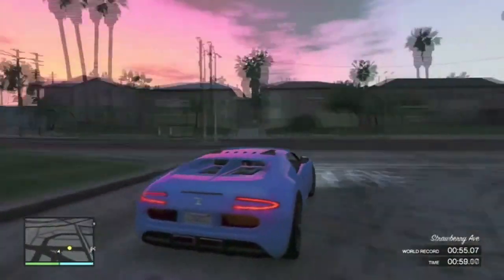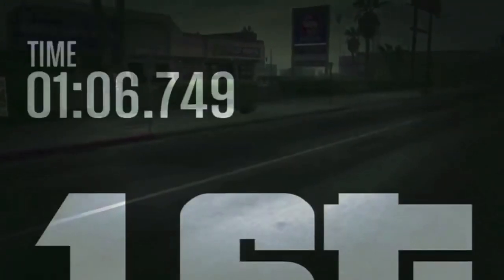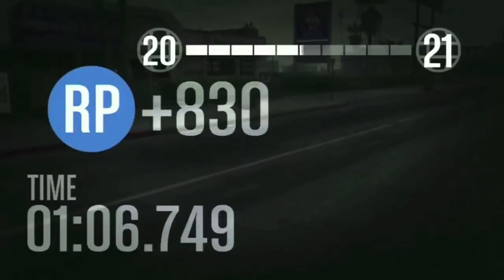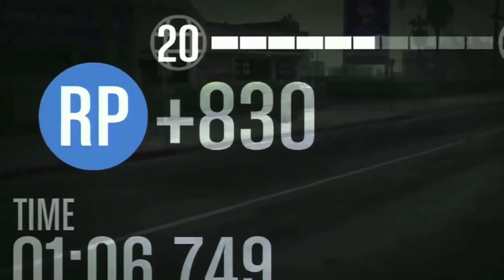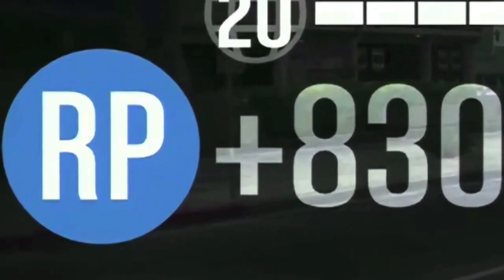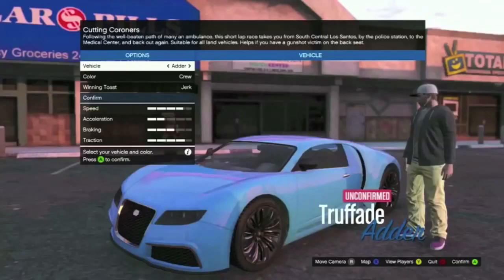GTA 5 - How To Rank Up FAST & EASY ONLINE!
For some reason every description we had for a video on our channel got erased by youtube.

We're sorry for the misinconvience but there isn't anything we can do about this as youtube chose to did it themselves. If this is your video, then please inbox us so we can give you the credit and put your link here! we are so sorry.

How to upload to our channel:

1) upload a video to youtube whether it is unlisted of public.
2) Send it to our youtube inbox.
3) You're done!